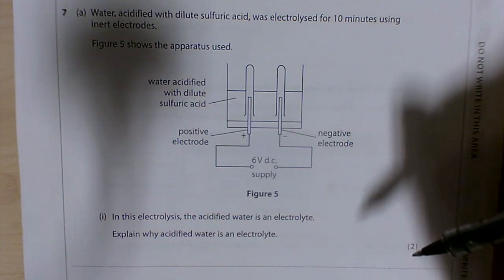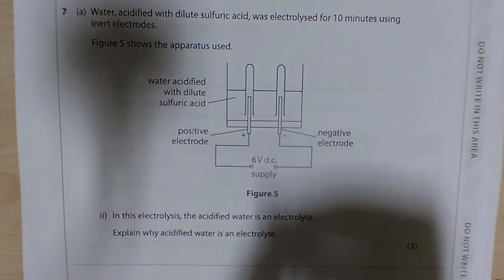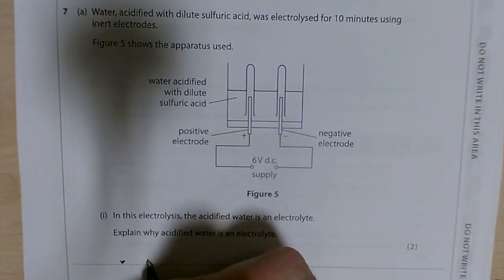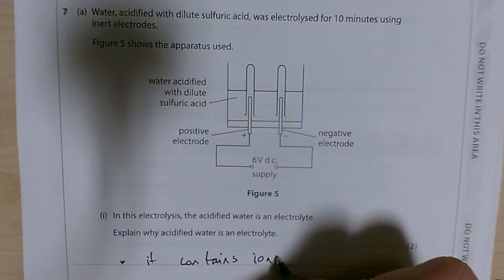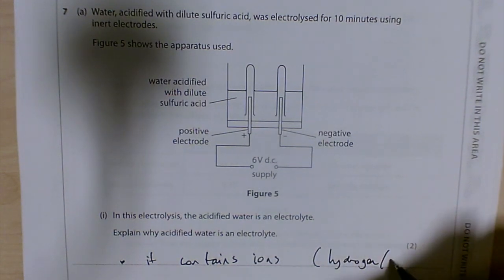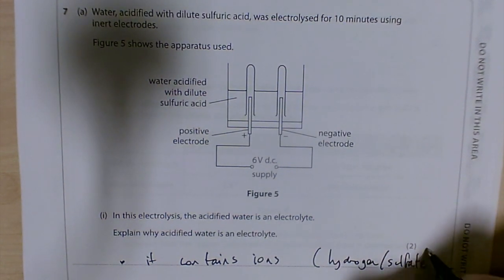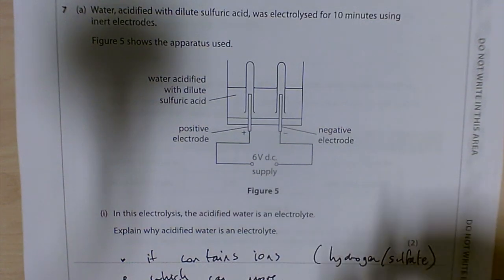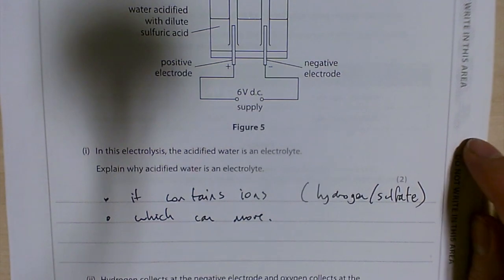2024 C1H Q7